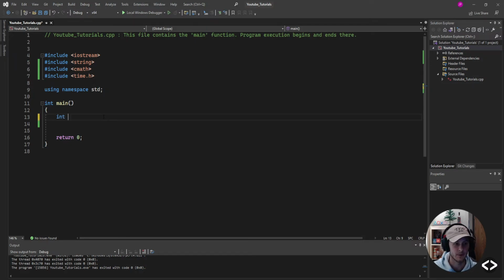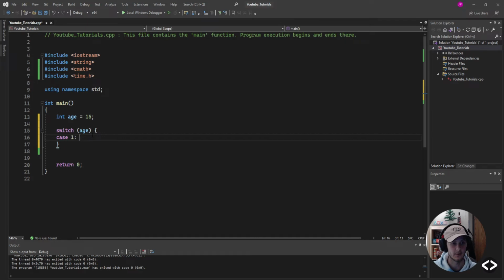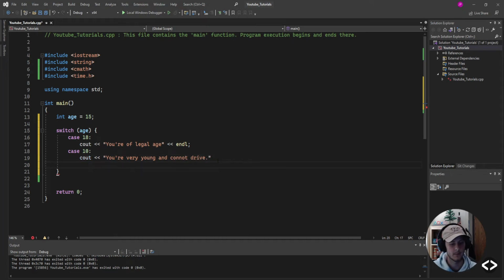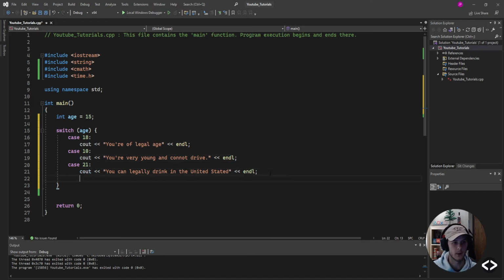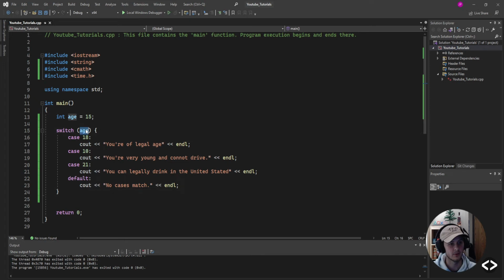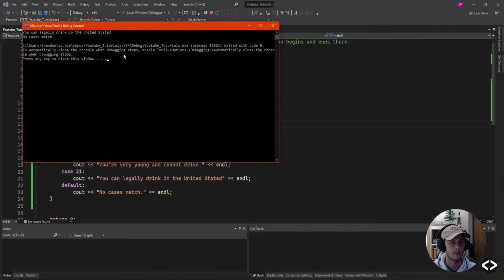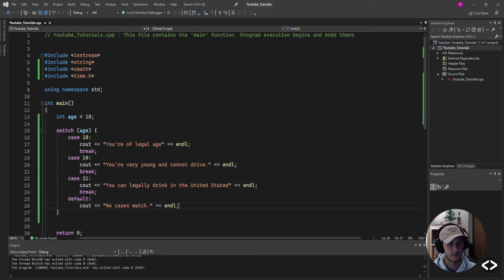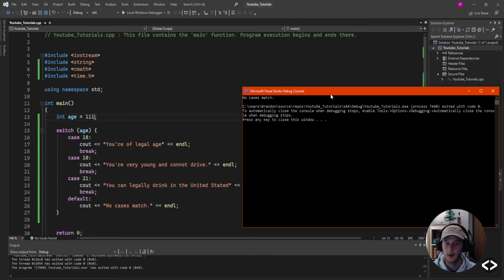C++ Programming Tutorial 5 || Switch Statements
Let's go over switch statements in C++ and see how they can be used in a real world applications. I explain the basics of how to create a switch as well as how to use one in the real world by checking someone's age.

Support Me
🅑BTC: 36jkJgeNifjVVoBCgzUToAaEc1ybo16NK7
🅔LTC: MVZpELi25bmqngNoNroNK3GC8Lzc5owk7W